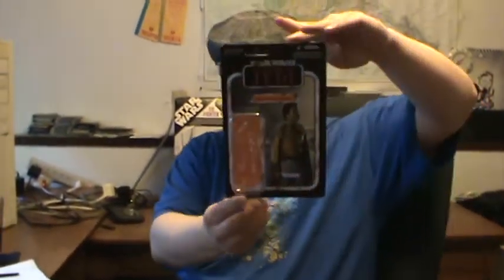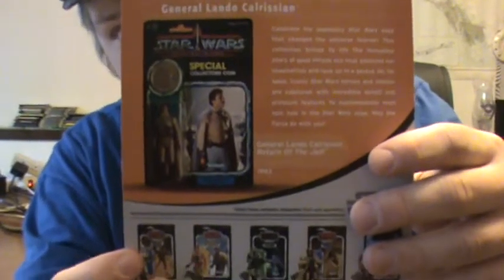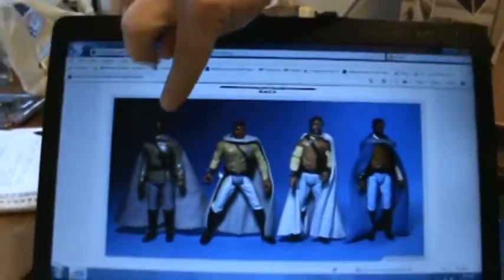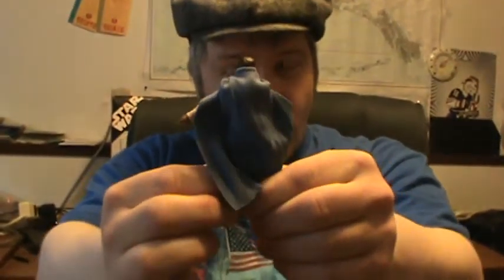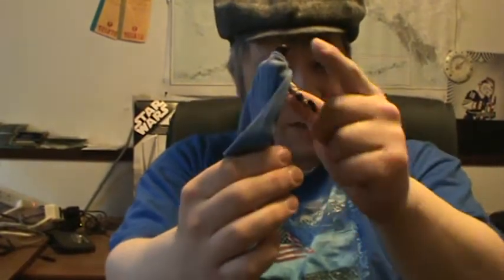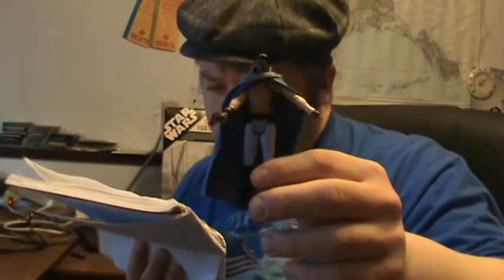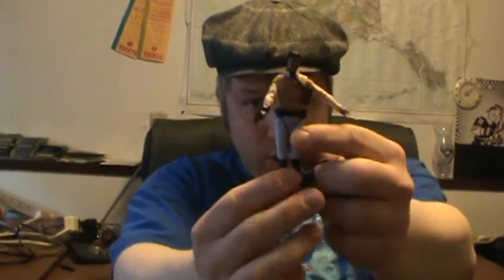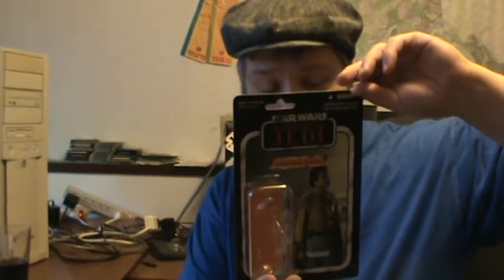General Calrissian Vintage Collection Wave 6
Oh sure he can understand what Nien Numb is saying, sure ! A new General Calrissian for the first time since 2003. Enjoy.